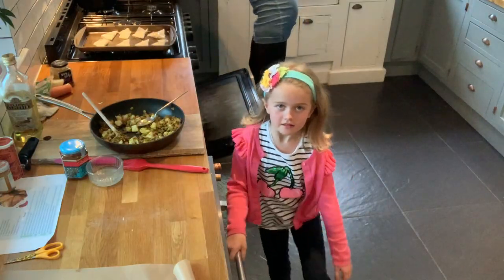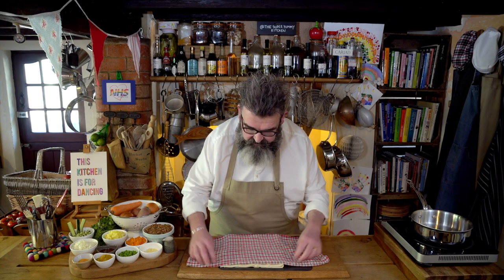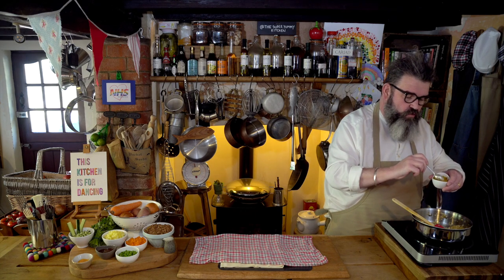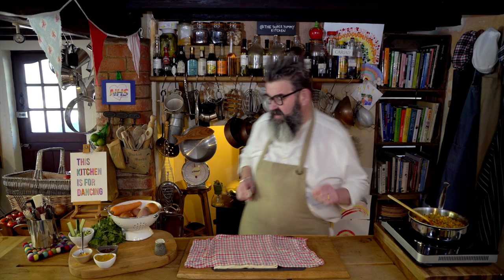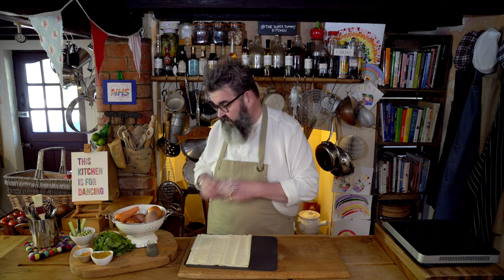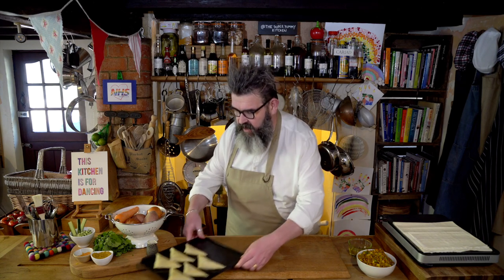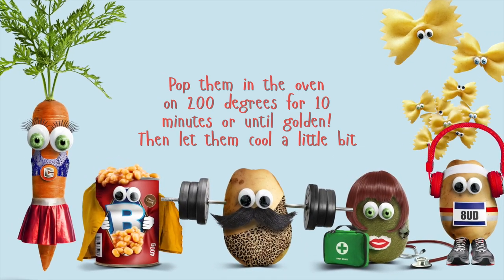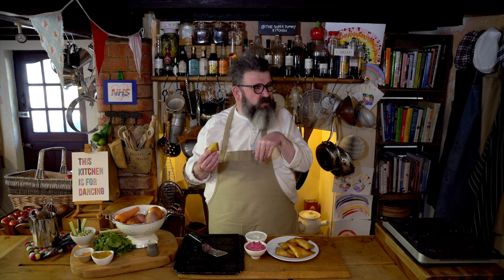How to make Veggie Tasty Triangles | Chef Andrew | #14 Super Yummy Snacks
We have teamed up with our friends at Quorn to bring you and the kids this one! On today's episode of The Super Yummy Kitchen, Andrew shows you how to create homemade Veggie Tasty Triangles!

We want to see your creations! So give it a go, take some snaps and tag us on Instagram or Twitter (see links below) and TheSuperYummyKitchen CookingWithKids 👩🏼‍🍳📸👇🏼 If you're under the age of 13, your parents must post on your behalf.

Remember to join us every Monday & Thursday for more cook-a-longs! 🍅🥦

Ingredients:
200g Quorn mince
1 packet of shop bought filo pastry
100g potato, cubed and  cooked
1 medium onion, finely  chopped
50g frozen peas, blanched
50g finely chopped carrot, blanched
1 clove garlic, crushed or chopped
1 or 2 tsp’s of curry powder or paste
1 tsp turmeric (optional)
 1 tsp oil
 2 tsp mango chutney
 Small bunch coriander chopped (optional)
 Melted butter or oil

Method:
1. Add oil to a pan, add the onion and garlic, cook gently until the onions are shiny and see through (5 mins).
2. Add the spices to the onions and cook for 2 mins.
3. Then add the cooked veg, Quorn, mango chutney & coriander and cook for 5 mins. Then leave to cool.
4. Lay one sheet of the filo pastry on a clean work surface. Fold into 3 length ways and then unfold, then cut along the crease lines you have just created using scissors. Creating 3 equal, long pieces of pastry.
5. Take one of the 3 pieces you have just cut and brush lightly with melted butter or oil. Fold over the end of the piece of pastry to create a small square, unfold to give a crease line.
6. Add 1 dessert spoon of your mixture into the centre of your fold.
7. Fold the corner of the filo diagonally over the filling. Continue carefully folding in the same way until all sides of your triangle are sealed and you reach the end of the sheet.
8. Brush lightly with butter or oil then bake in the oven at 200 degrees C/ Gas mark 6/7 for 10 mins or until golden.

HAPPY COOKING! 👨‍🍳😁👩‍🍳

For the fun, foodie and educational ACTIVITY for children alongside this video, visit our Love School Meals

For the RECIPE CARD alongside this video, visit our Love School Meals